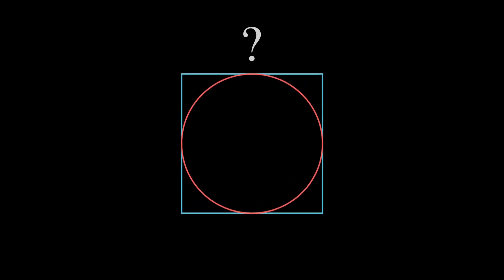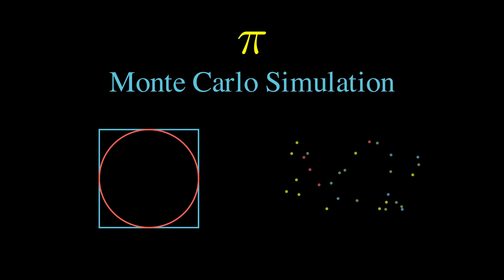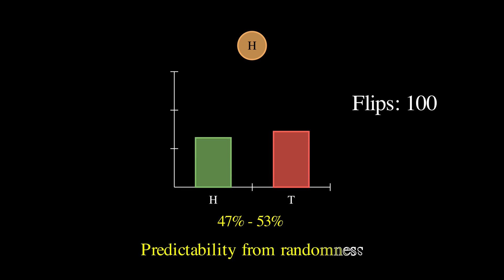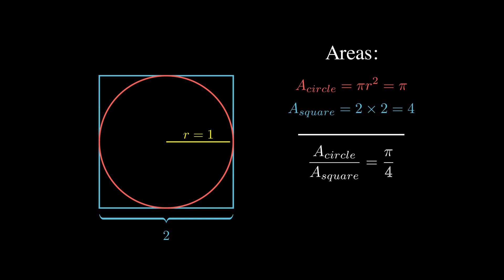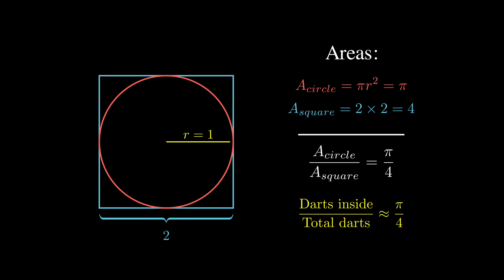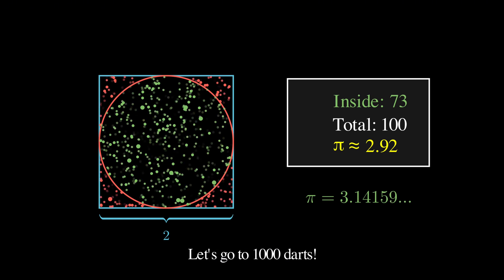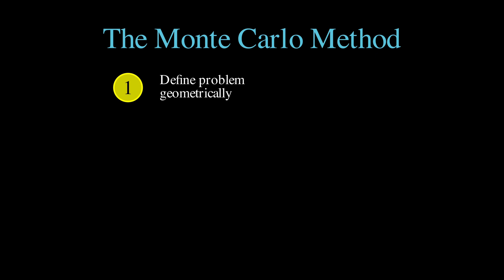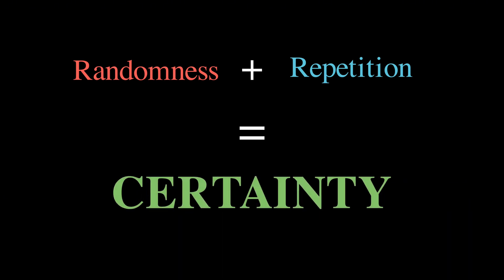Monte Carlo Simulation - Explained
Can you calculate π by throwing darts randomly? This video explains the Monte Carlo simulation technique using a simple dart-throwing experiment to estimate the value of pi. Learn how randomness and probability turn into powerful tools for solving complex problems in mathematics, physics, and finance. Whether you're into statistics, data science, or just curious how games of chance help predict outcomes, this video makes the Monte Carlo method intuitive and unforgettable.

*Contents*
00:00 - Intro
00:52 - Coin flipping example
01:21 - Approximate pi example
03:00 - Law of large numbers
03:33 - Summary
03:58 - Outro

► Bitcoin (BTC): 3C6Pkzyb5CjAUYrJxmpCaaNPVRgRVxxyTq
► Ethereum (ETH): 0x9Ac4eB94386C3e02b96599C05B7a8C71773c9281
► Cardano (ADA): addr1v95rfxlslfzkvd8sr3exkh7st4qmgj4ywf5zcaxgqgdyunsj5juw5
► Tether (USDT): 0xeC261d9b2EE4B6997a6a424067af165BAA4afE1a